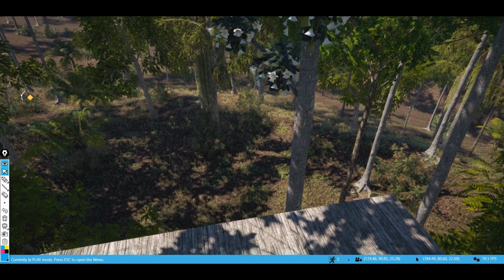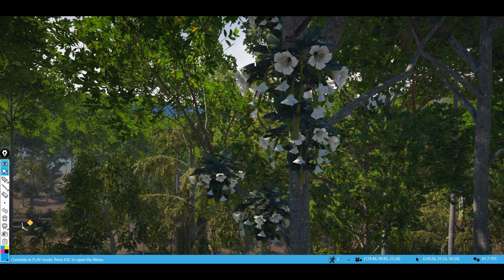How plants don't starve in the tropical rain forest and chaparral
This video addresses how plants don't starve (due to the presence of special traits) in two very different natural environments: 1) Tropical rain forest; and 2) Chaparral.